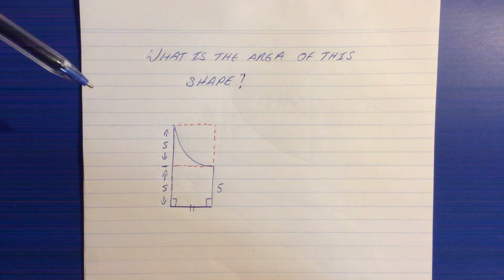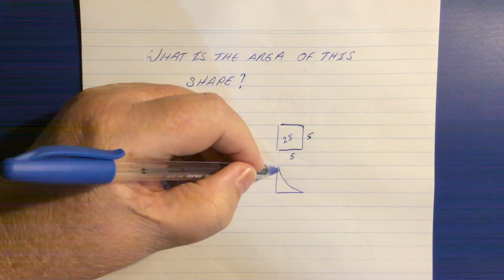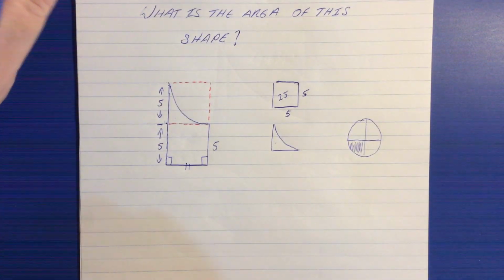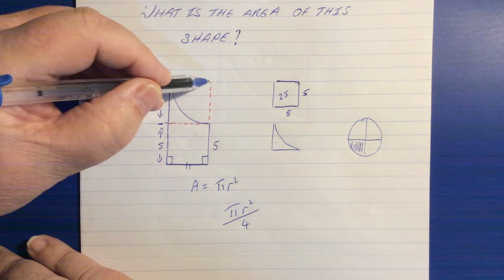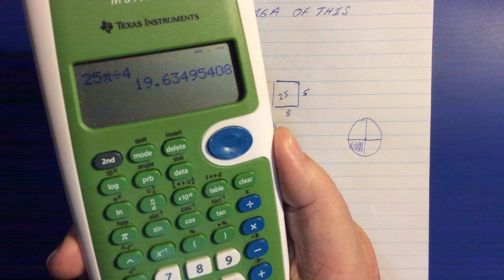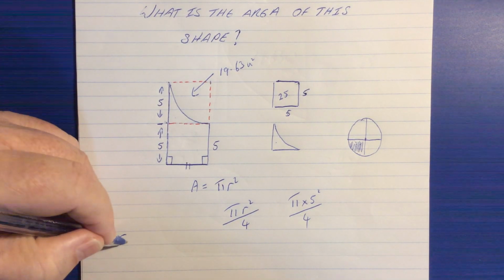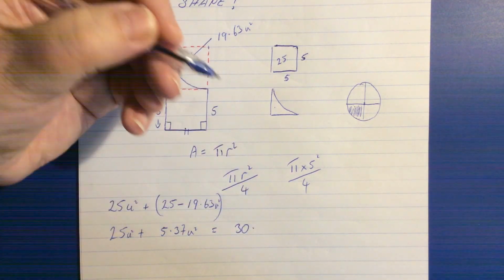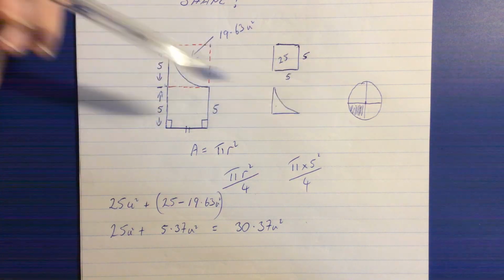What is the area of this shape and how is it calculated?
This is solved by working out how the shape is constructed and finding the area of its individual parts.